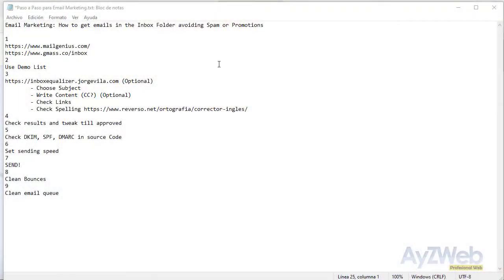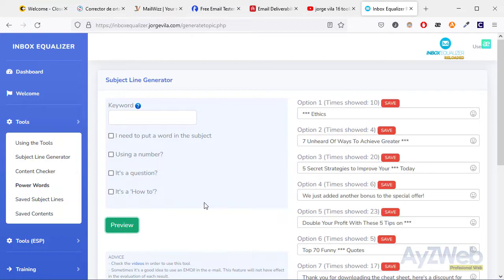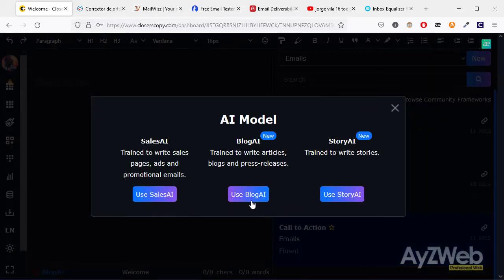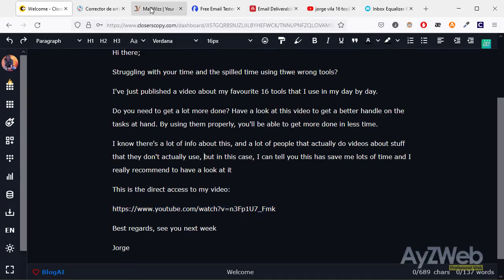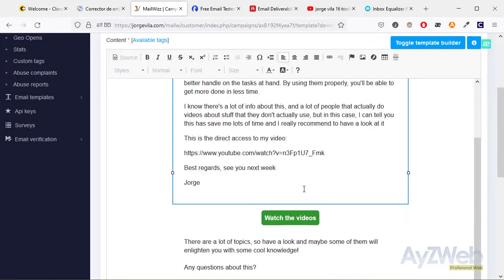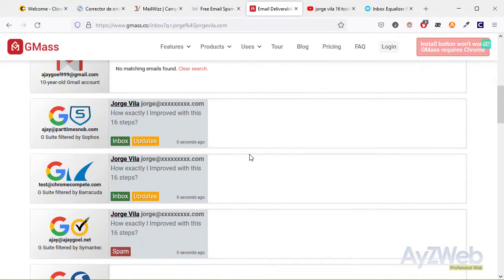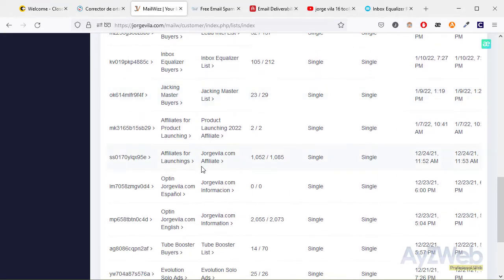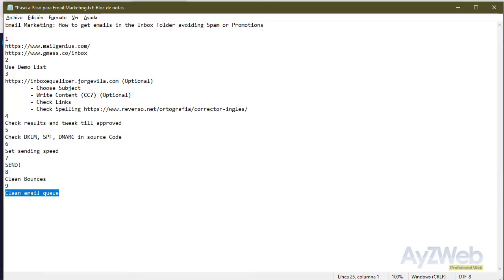Email Marketing: How to get emails in the Inbox Folder avoiding Spam or Promotions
Step by step  emails you send through your autoresponder, be it Mailwizz, GetResponse, aWeber or whatever, reach the inbox of your contacts.

00:00 Introduction
01:29 Useful sites
01:53 Use a demo List
03:33 Choose Subject
05:31 Write Content with AI
12:26 Check grammar
14:06 Check results
16:50 Check DKIM, SPF and DMARC
17:53 Set sending speed
18:45 Send email
18:51 Clean Bounces and email queue
20:33 Conclusion